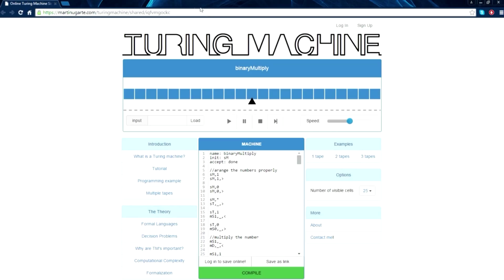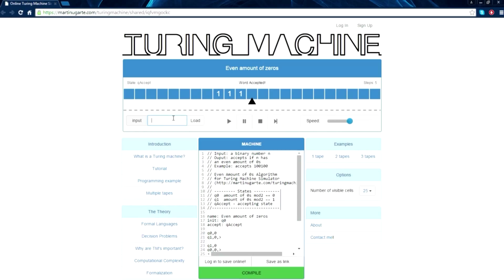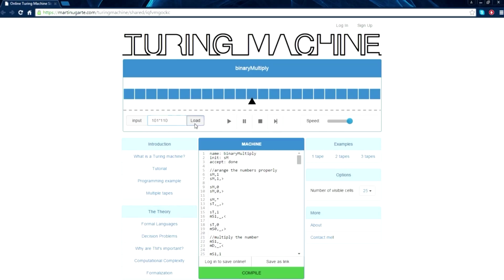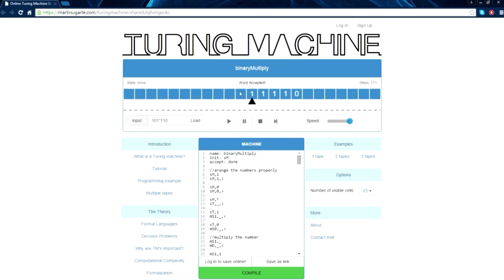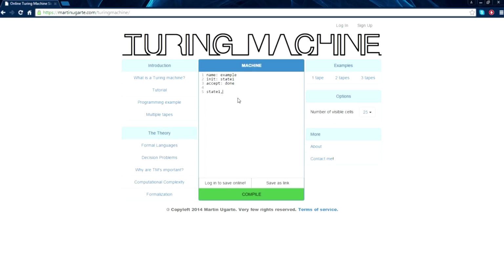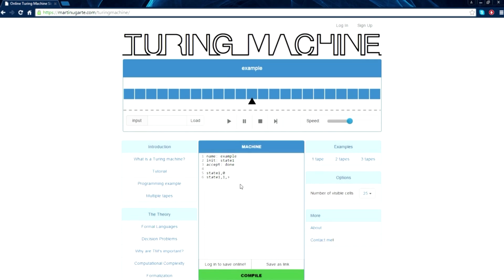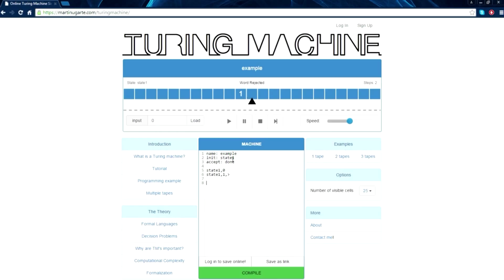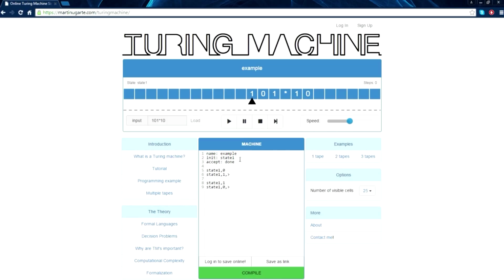Turing machine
hI guys, today i have this video of a emulator of the turing machine that i found on the internet, and the program i made on it. It is pretty useless but i just enjoyed creating something with it